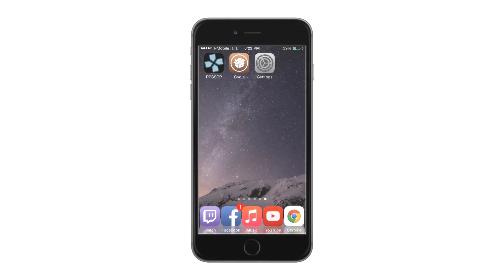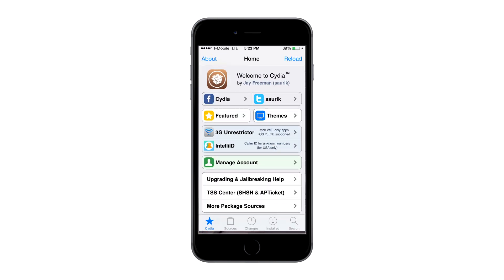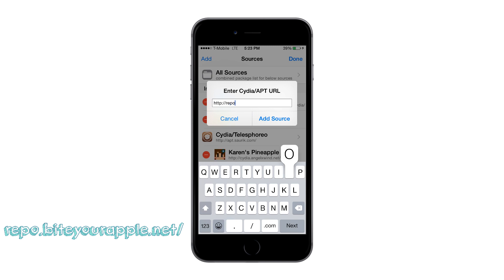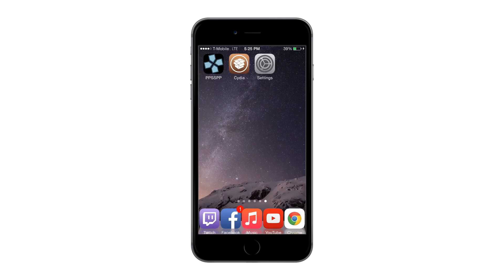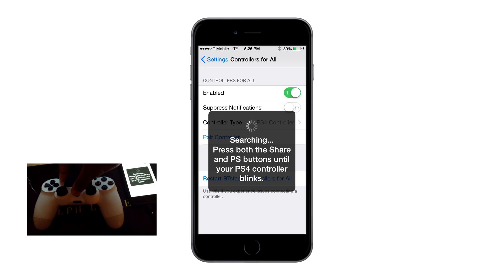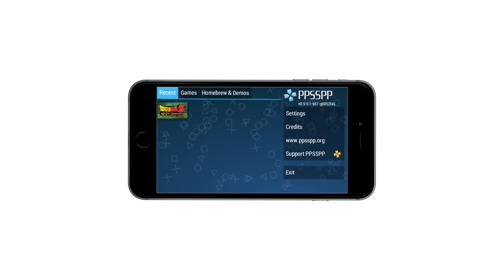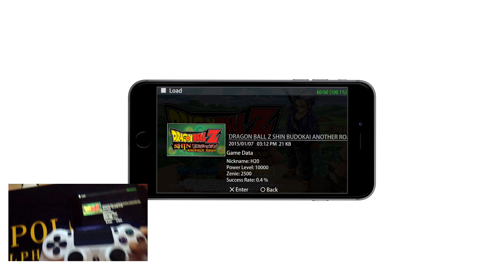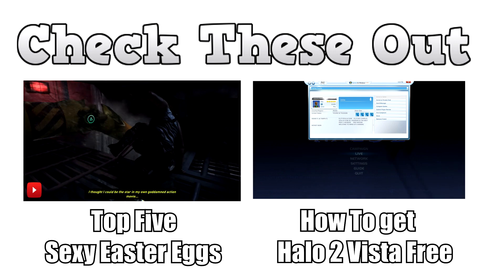How to Use PS4 Controller On Any I Device (Jailbreak 8.1.2)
Hey Guyz! Today I will be showing off the tweak Controller For all, which allows you to use PS4 and other Bluetooth enabled devices to play emulators on you iOS device. this is confirmed to work in iPhone 6, iPad air 2, and iPod touch fifth generation. Warning this does require a jailbroken device but this will run on any version of ios 8 and 7 as of January 14, 2015.